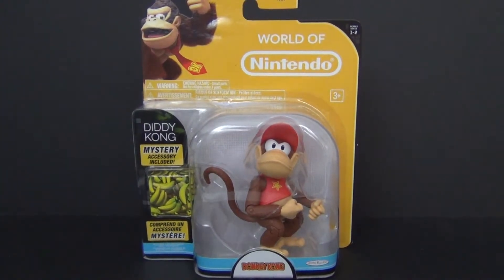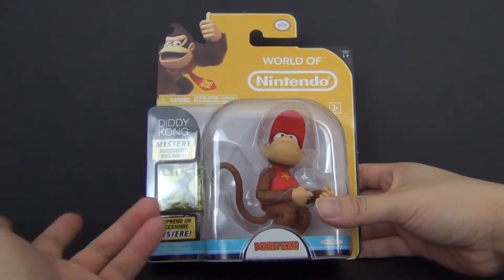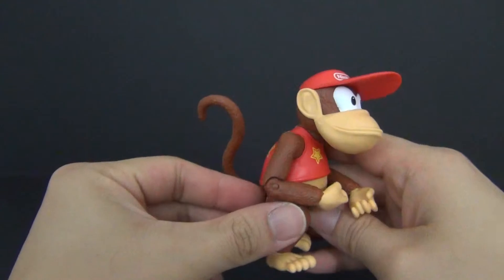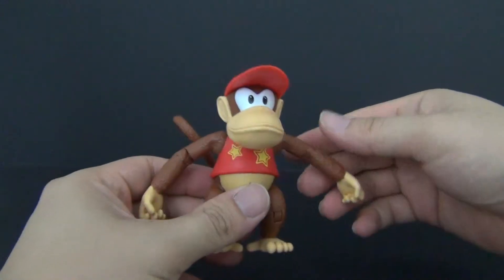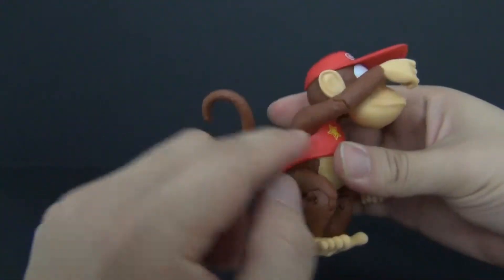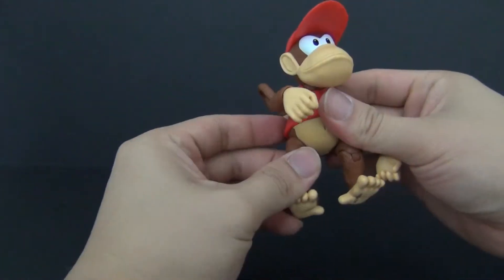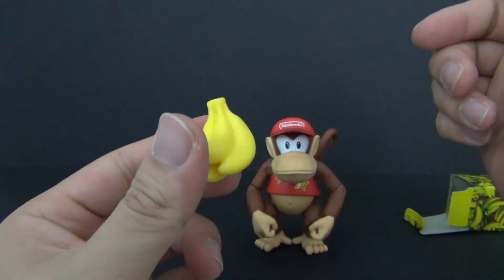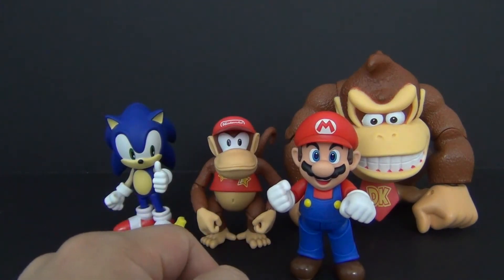Nintendo Deluxe Diddy Kong Figure Review!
Hey Guys,

 Today we are looking at Diddy Kong from jakks pacific world of nintendo 4in line. This is an awesome figure that is in great scale for a super smash brothers display so pick up your very own copy today!